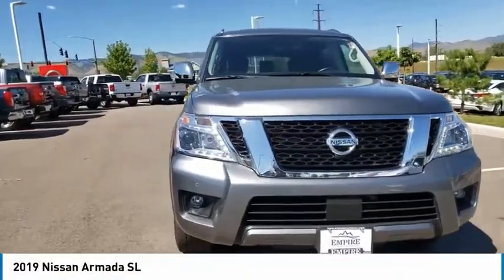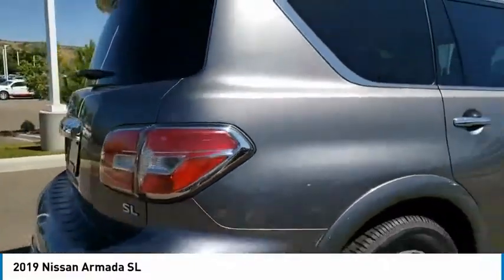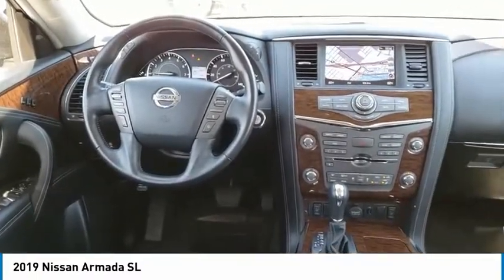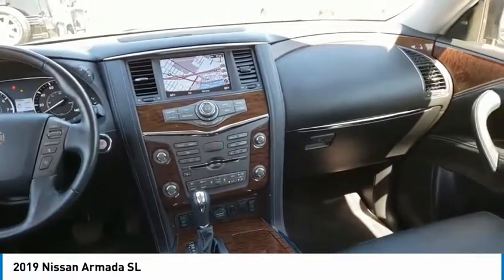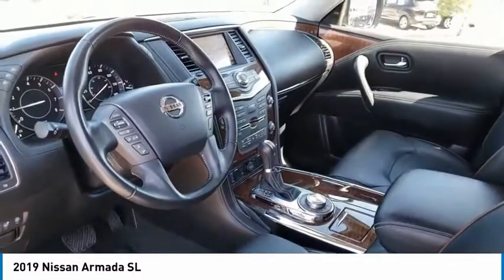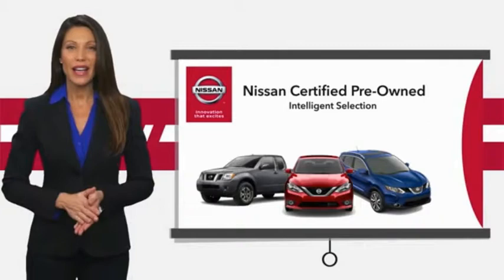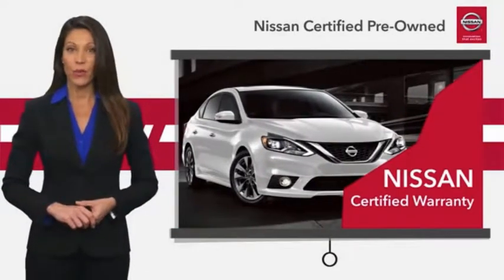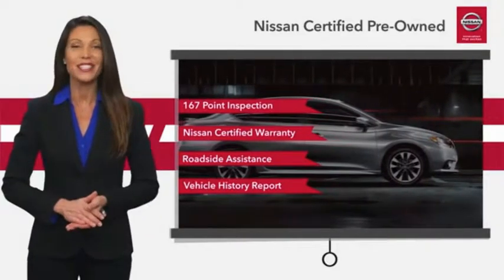2019 Nissan Armada Lakewood Colorado 509706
Priced below KBB Fair Purchase Price!